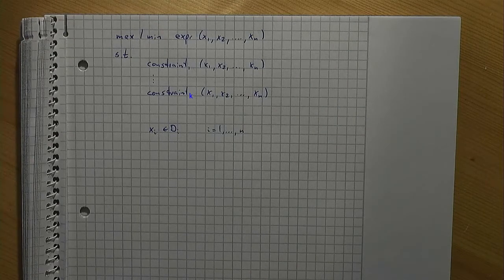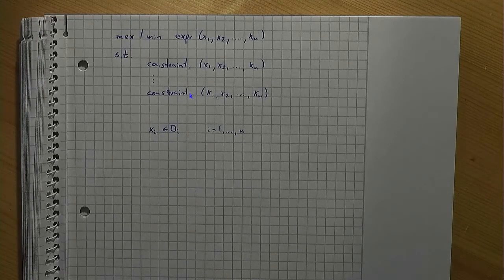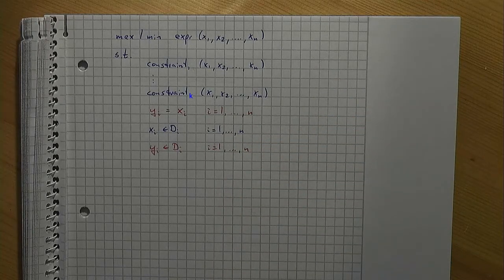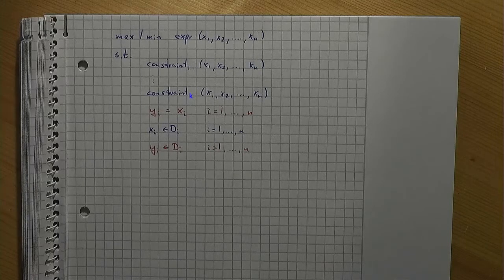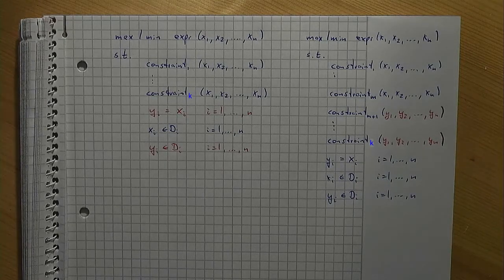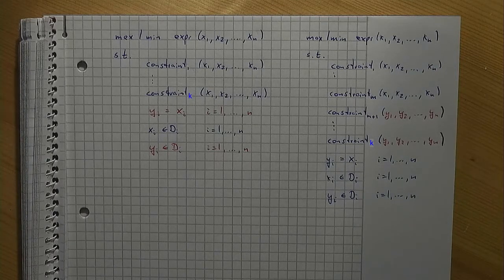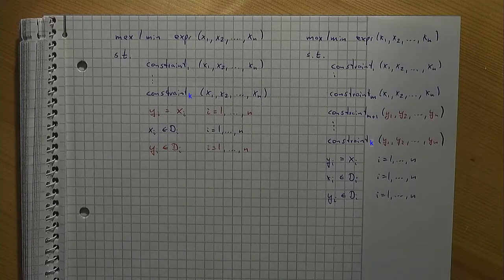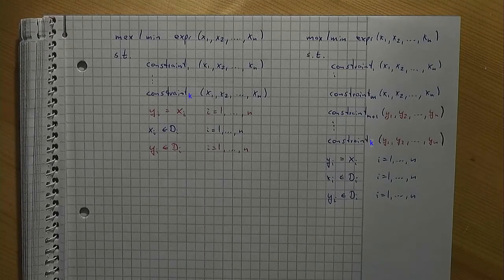Operations Research: Formulating Mathematical Models (Lagrangean Decomposition)